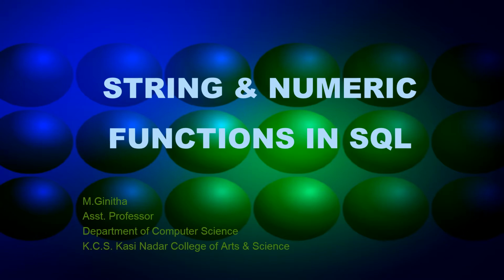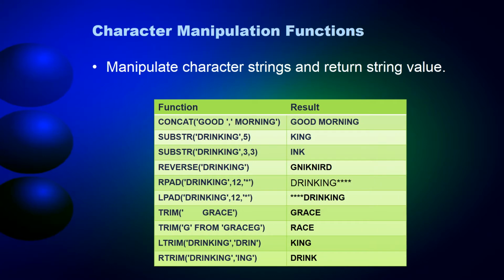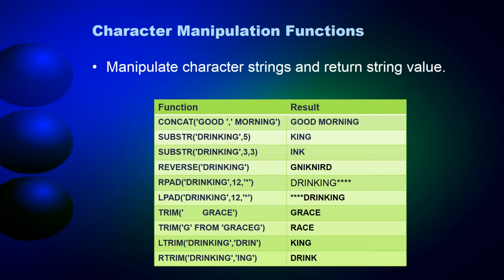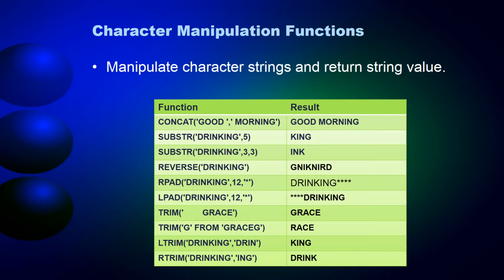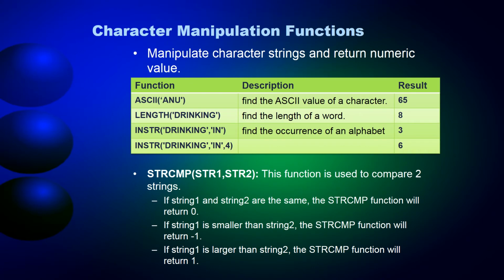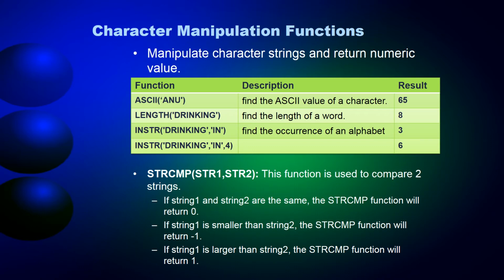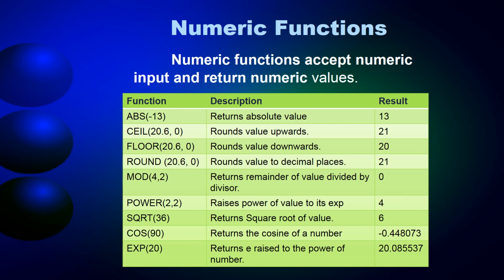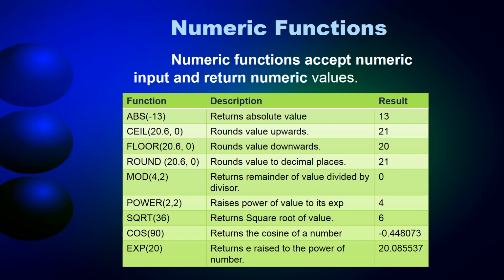STRING & NUMERIC FUNCTION IN SQL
BUILD IN FUNCTION IN SQL